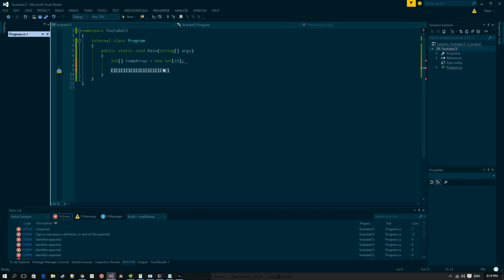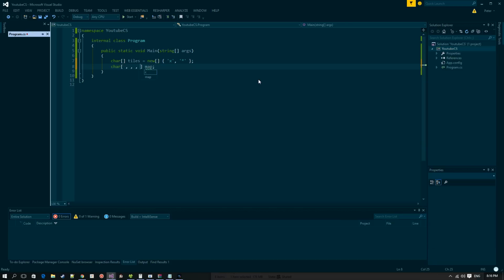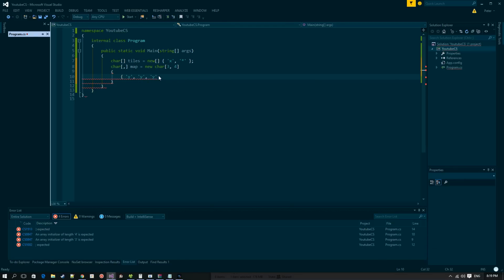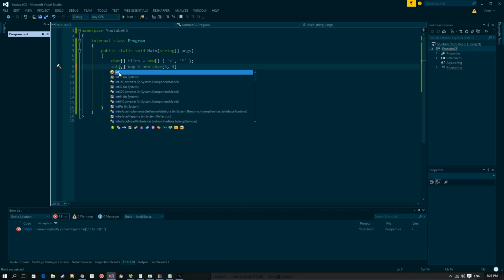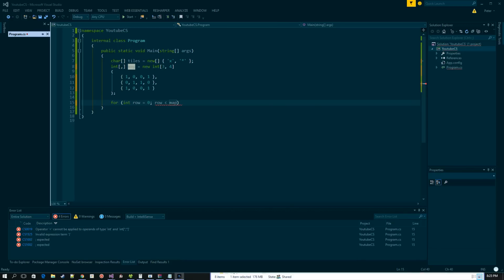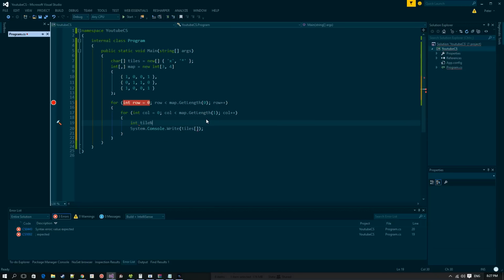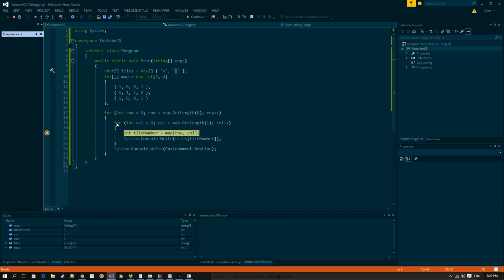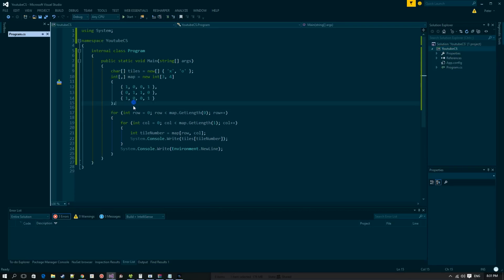[Re-Upload] C# Made Easy Tutorial 12 - Multidimensional Arrays